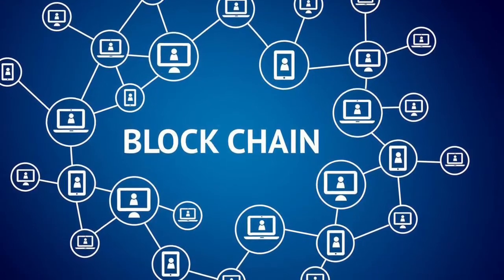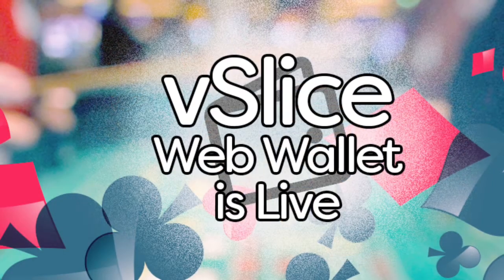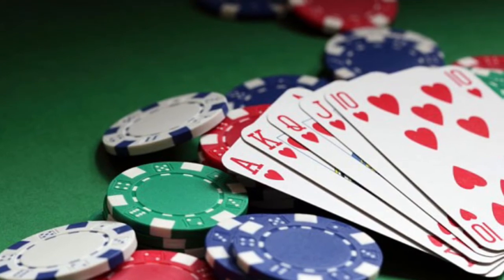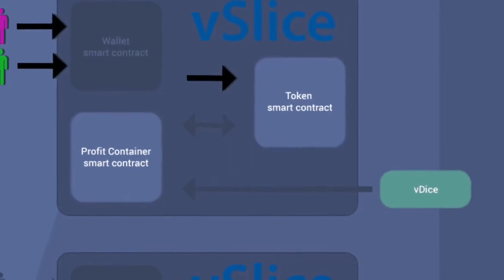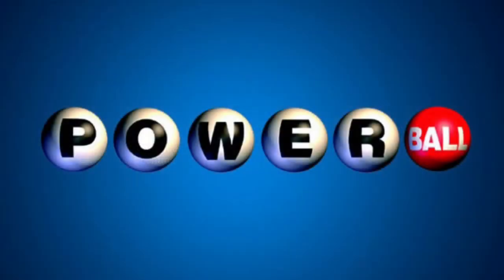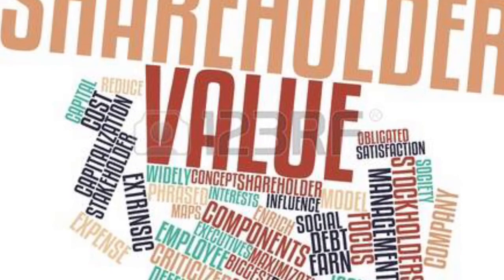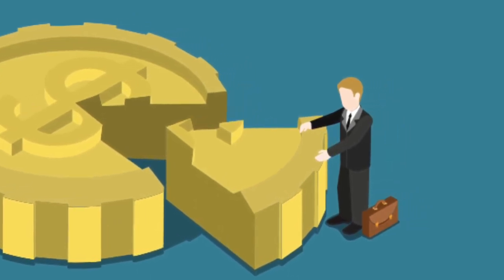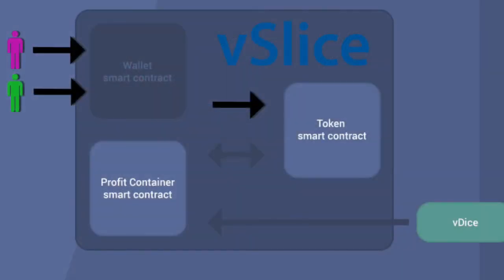Cryptocurrency: VSL (vSlice)